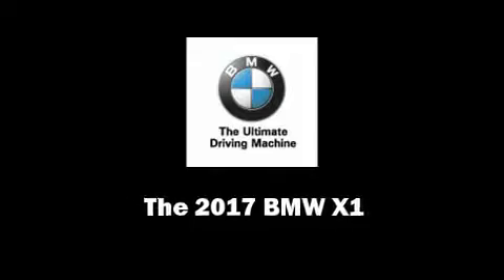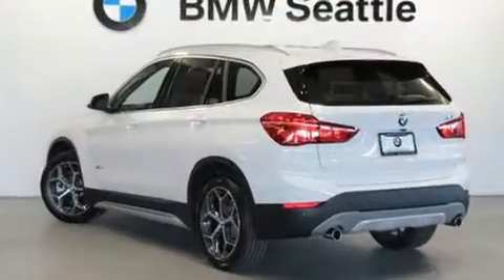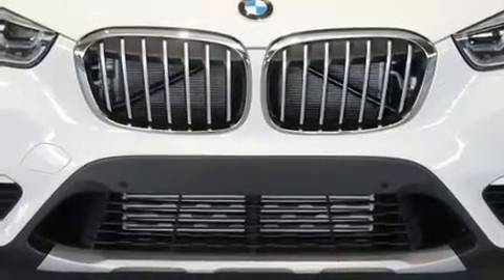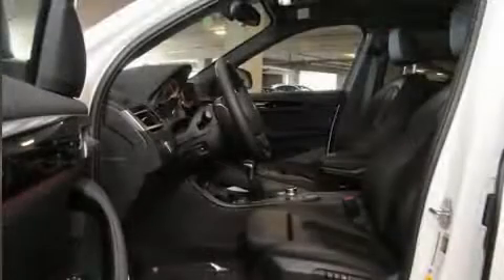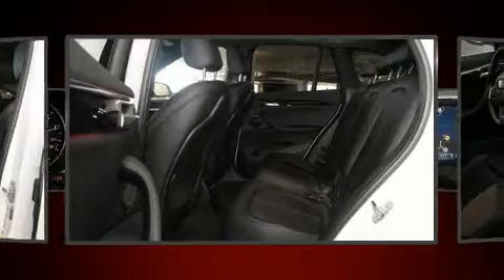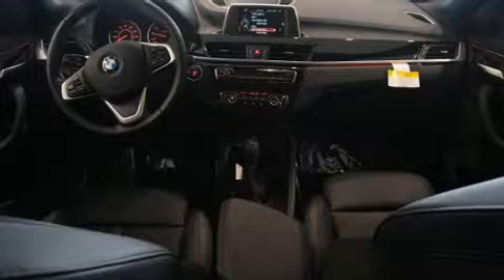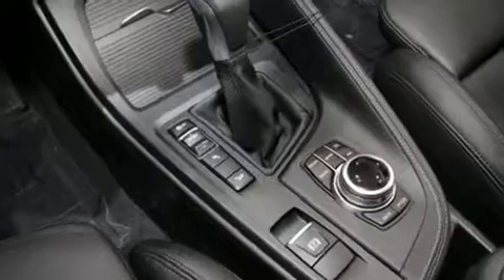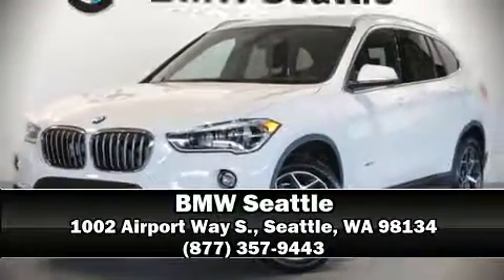2017 BMW X1 xDrive28i in Seattle, WA 98134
BMW Seattle
1002 Airport Way S.

Introducing the 2017 BMW X1. Under the hood you'll find a 4 cylinder engine with more than 200 horsepower, and for added security, dynamic Stability Control supplements the drivetrain. All wheel drive provides for safe passage, regardless of road or weather conditions. Turbocharger technology provides forced air induction, enhancing performance while preserving fuel economy. BMW infused the interior with top shelf amenities, such as: a rear window wiper, power front seats, heated door mirrors, a power liftgate, cruise control, a roof rack, and seat memory. BMW ensures the safety and security of its passengers with equipment such as: dual front impact airbags with occupant sensing airbag, head curtain airbags, traction control, brake assist, a security system, an emergency communication system, and 4 wheel disc brakes with ABS. Our sales reps are knowledgeable and professional. They'll work with you to find the right vehicle at a price you can afford. Please don't hesitate to give us a call.